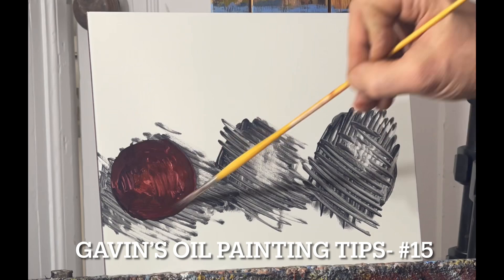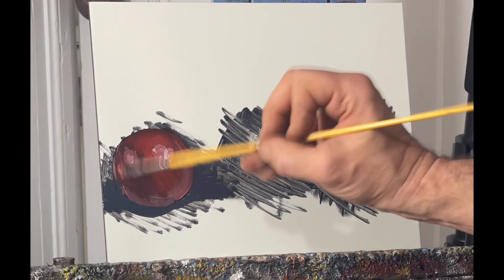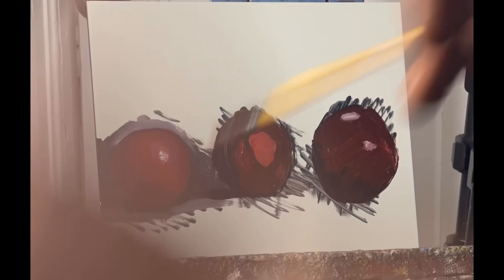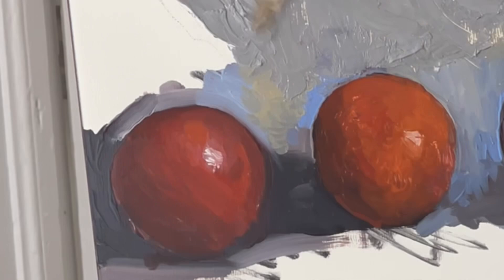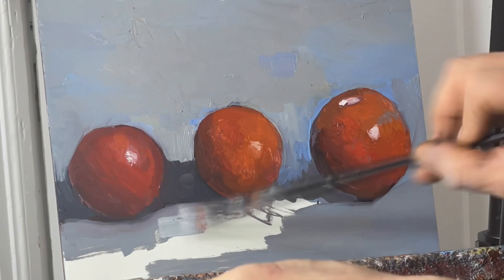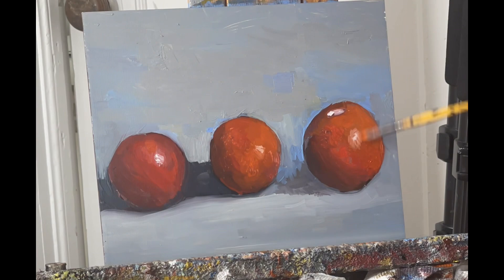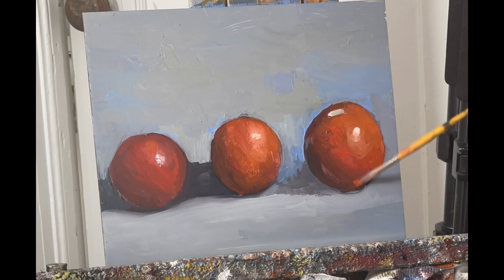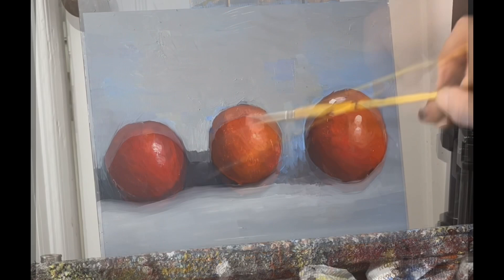Gavin’s Oil Painting Tips - #15 alla prima demo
In this short video I demonstrate my technique on creating a quick still life from stuff on the kitchen counter. The quicker you paint in the beginning, the better it is to slow later and ad more graceful detail. This is not a detailed sketch in oil, simply a study.